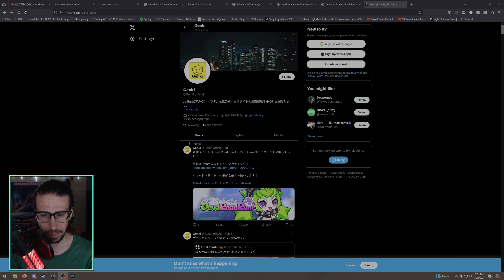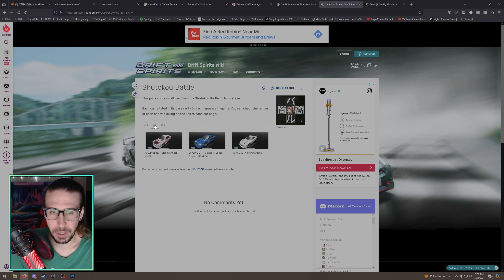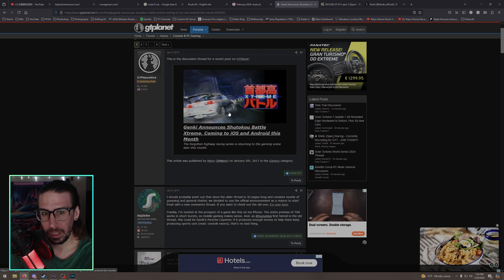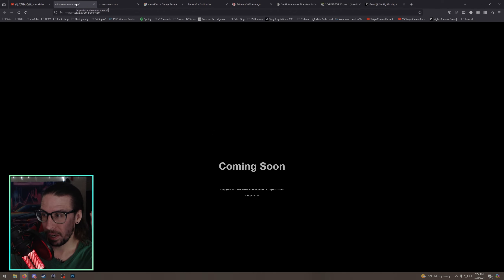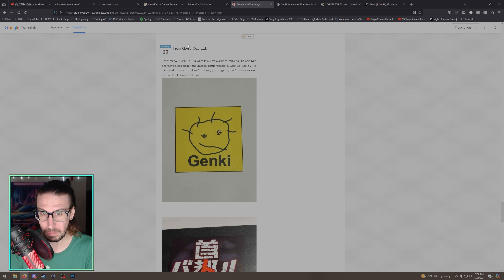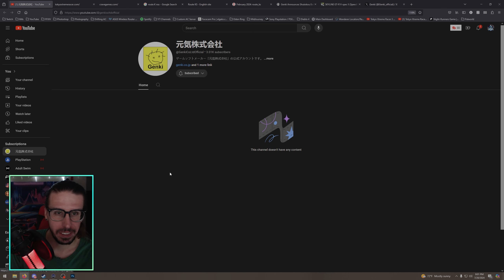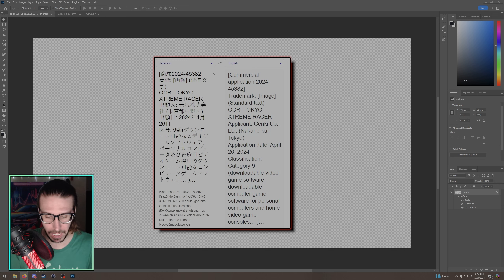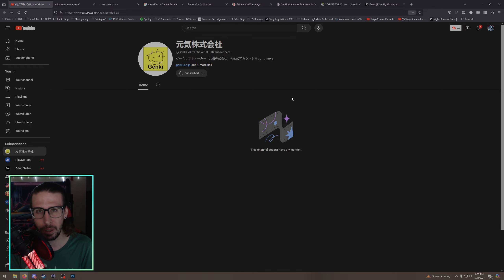This is HUGE! Proof Genki is Reviving Tokyo Xtreme Racer/Shutokou Battle?!